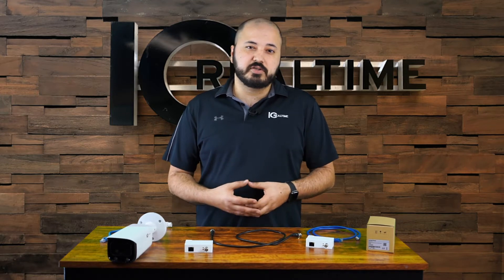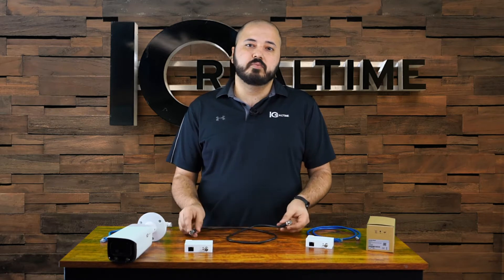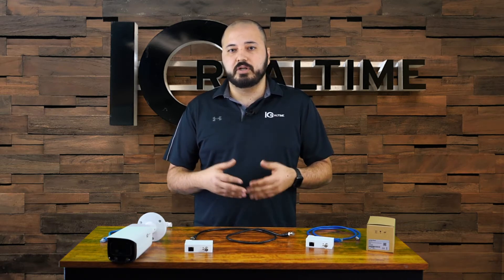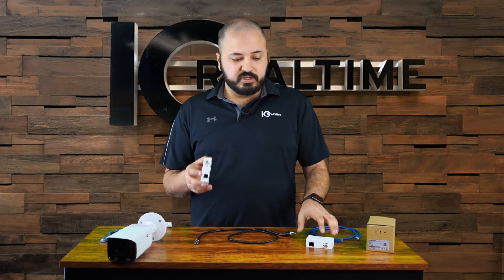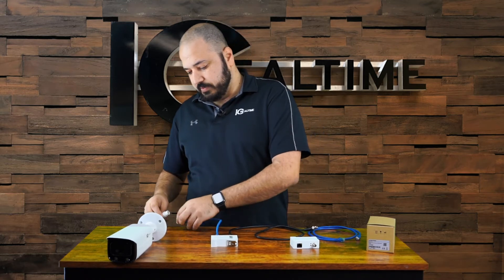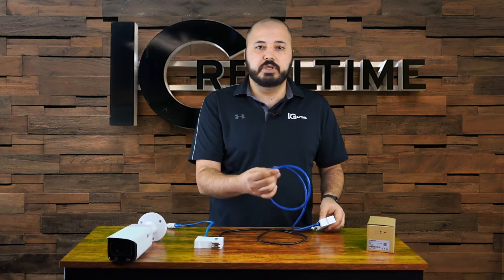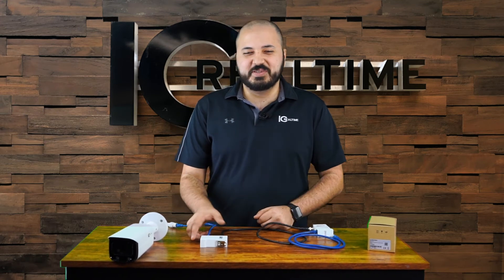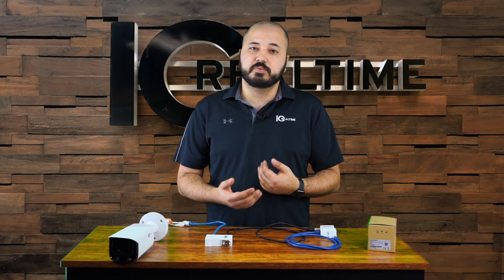IP Extender Over Coax | IC Realtime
Need to install a PoE network camera on an older system with BNC/Coax camera wires?  Hady from IC Realtime shows you how to avoid re-wiring by using our new IVB-EOC-202 adapter set that makes installing a new IP camera on an existing coax camera wire an easy "plug & play" snap!